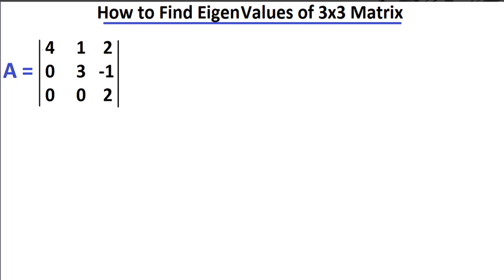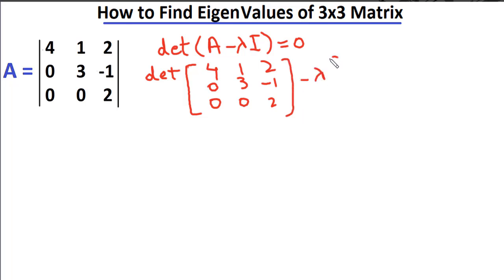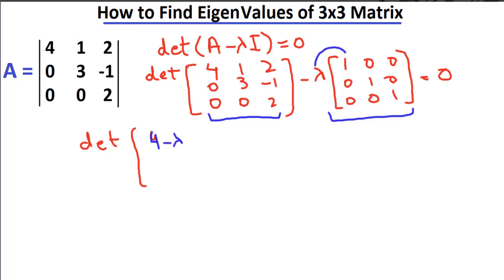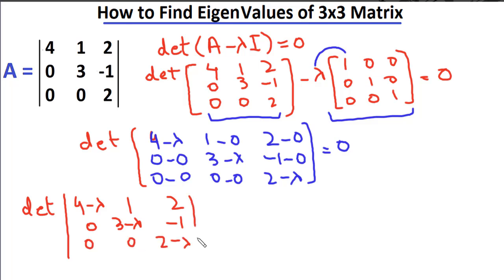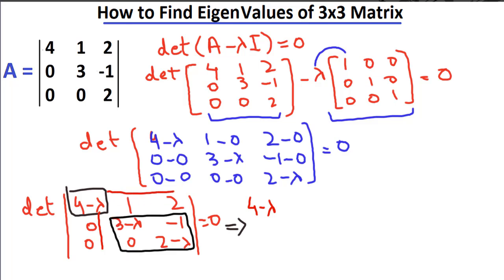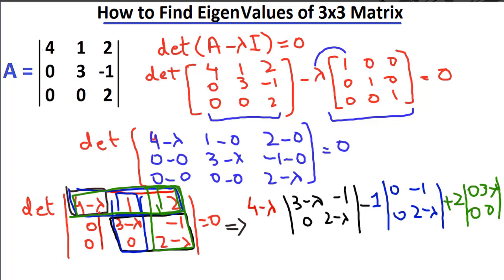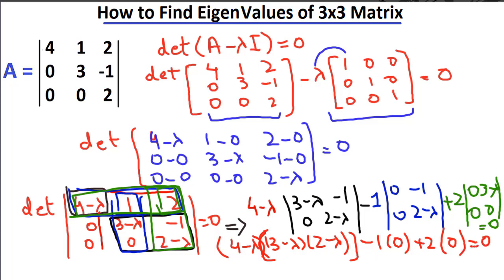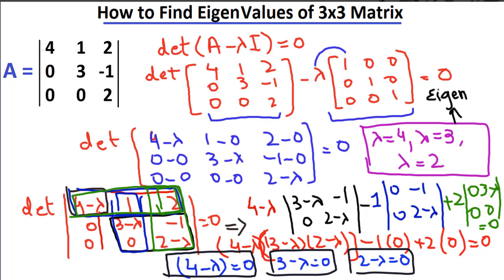HOW TO FIND EIGENVALUES OF 3X3 MATRIX | Math Dot Com